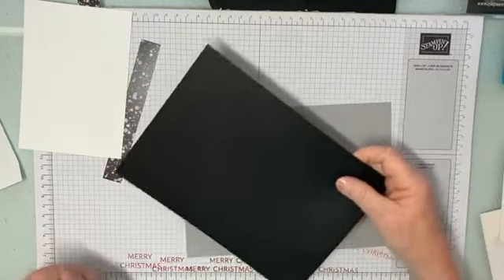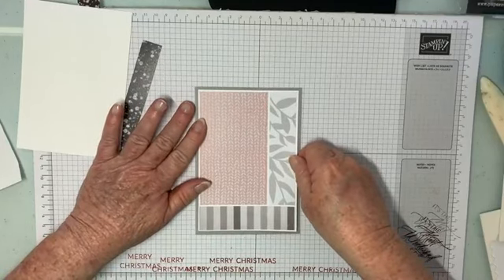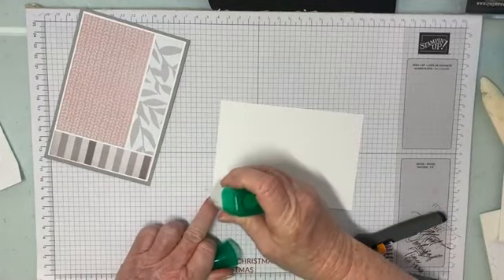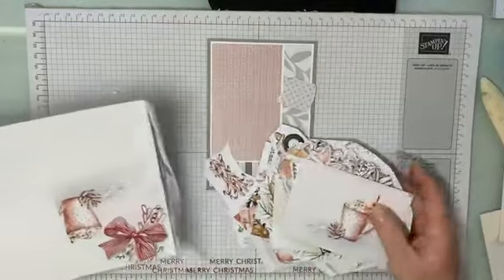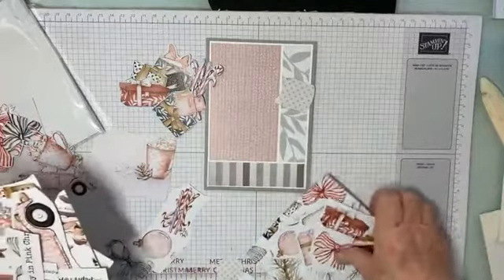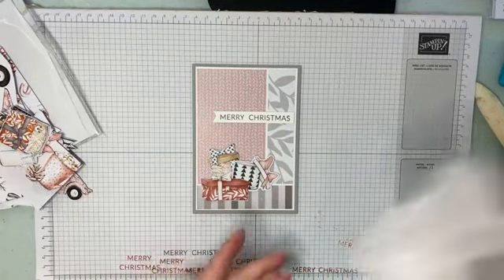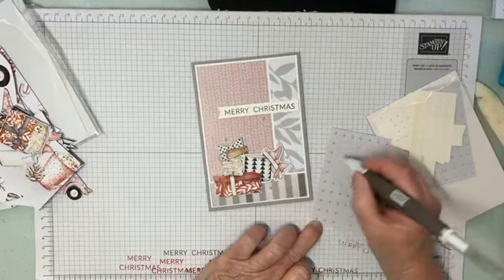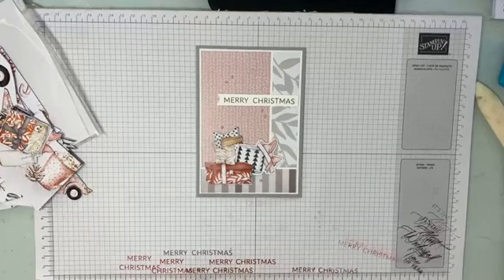#284 | Easy Christmas Card | Pretty in Pink Christmas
It's a new month & once again Robbie & myself are creating & sharing with product we have in our stash.  I have an easy Christmas Card created with some of the leftovers from October.